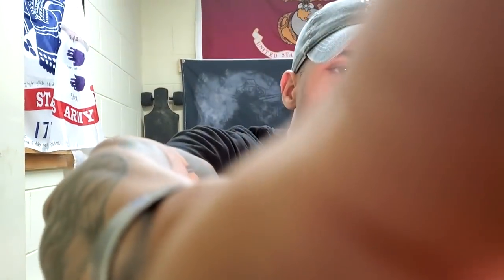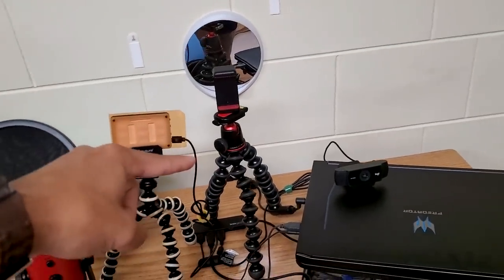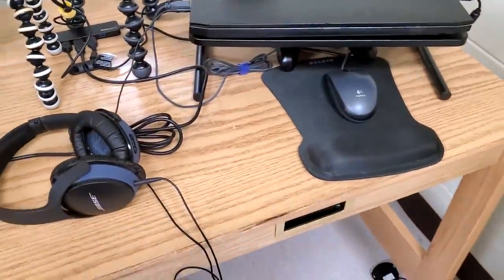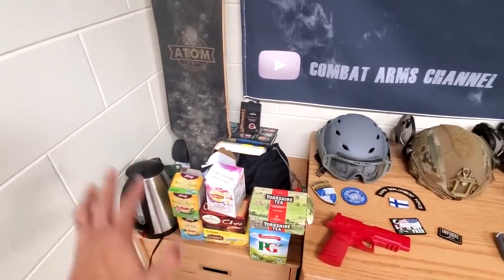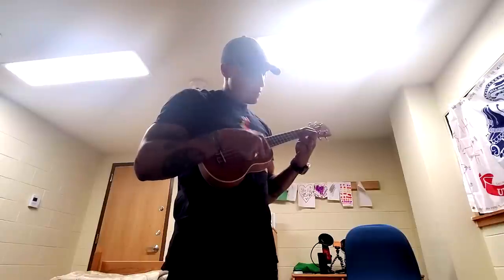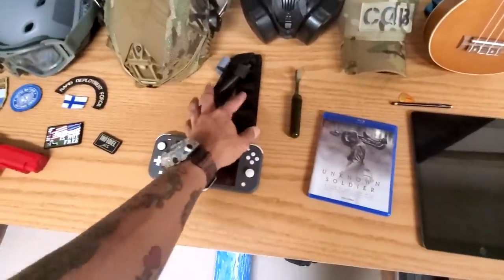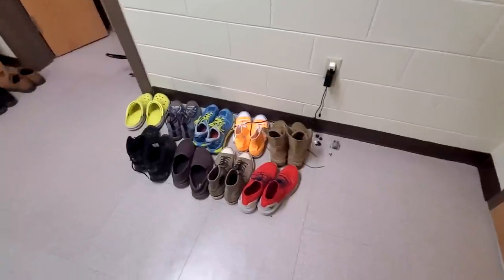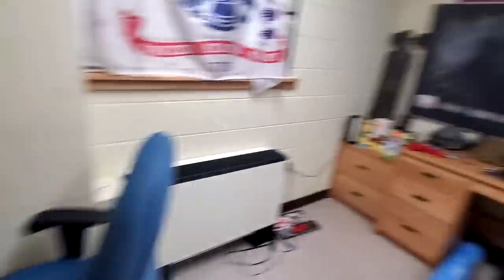How I run a YouTube Channel from my Korean Barracks Room